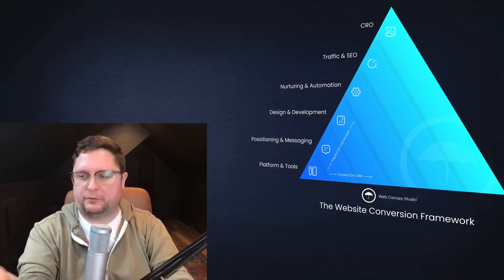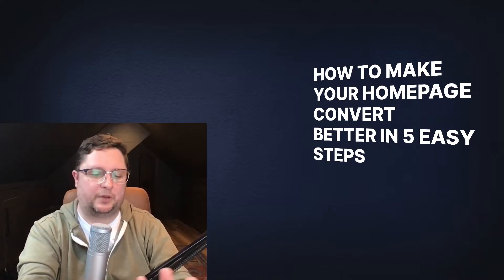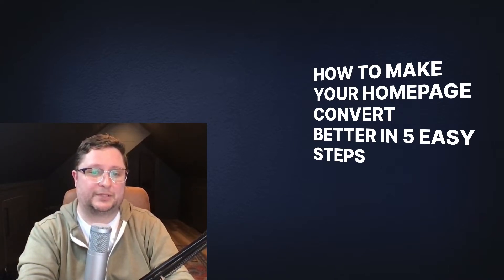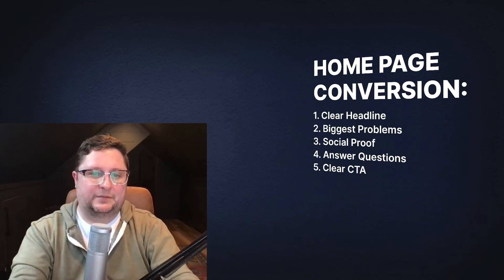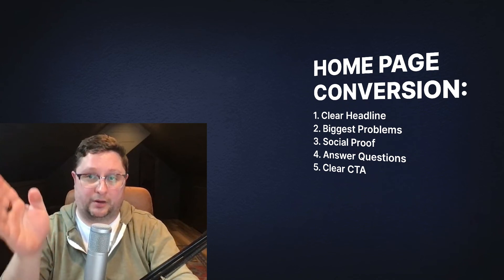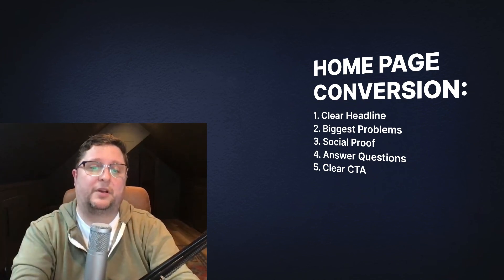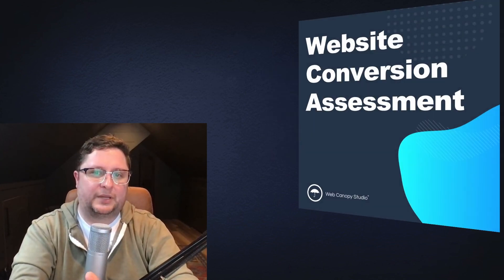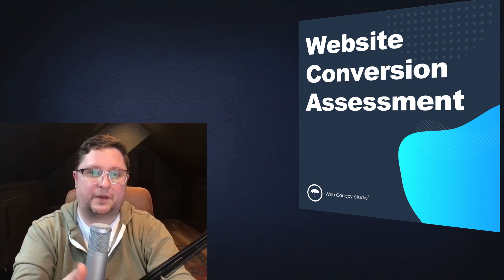How To Make Your Homepage Convert Better In 5 Easy Steps | The Website Conversion Show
The home page is generally the most visited page on your website.

You have about two seconds to convince your visitors to stay before they choose to bounce.

Unless you're a recognized brand in the industry, the weight of keeping the visitor on your website lies solely on your content and layout of that home page…

So how do you make sure that it does its job effectively and within the 2 second time window?

In this episode, John Aikin gives you a five-point checklist to ensure your home page's positioning and messaging stays congruent while delivering results.

John breaks open:
The one thing that a visitor notices the first time he gets onto a homepage and how to ensure it hits the 🎯(bullseye) every single time (and avoids common pitfalls).
The formula to follow that will convince the visitors that you understand them.
How to build trust and back up your credibility with proof.
The secret tip to keep at the bottom of your page that's gonna make the visitor cry and say "YES! They truly get me".
How to ace your CTA game.

These are the five points that you need to keep in mind in order to make your home page messaging tailored specifically to your target audience.

How well does your website perform today?
Get This Free Website Assessment Report Today!

Are you frustrated with your website’s performance? Is it a clearly outdated thorn in your side? Do you wish you could actually use your website as the #1 sales tool for your business and consistently put high-quality leads on your calendar for calls and demos?

If you want a customized action plan for how you can actually achieve all of this, then you need to take our free Website Conversion Assessment

It only takes roughly 10 minutes of your time. Answer 30 questions on this self-guided assessment, and instantly get your report delivered.

When you fill out this assessment, you will receive a personalized report which includes:

✅  Individual evaluations for how your website performs in each of the 6 key areas of the Website Conversion Framework

✅  Detailed descriptions of the areas you should focus on and why they are critical to your company’s success

✅  A checklist for each area of focus that shows you exactly what you need to do to fix your website in a step-by-step format
Additional resources to help your website perform better

You don't need to hire developers or designers to make these changes! The majority of what we're providing you in this assessment are things that you can address on your own without relying on coding or special tech requests.

Get your free self-guided assessment and see how your website fares today!